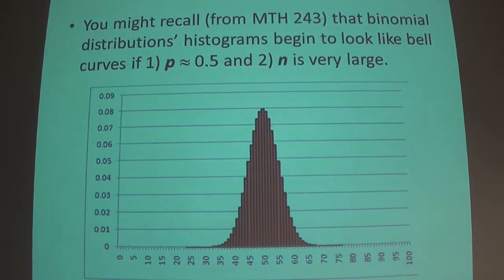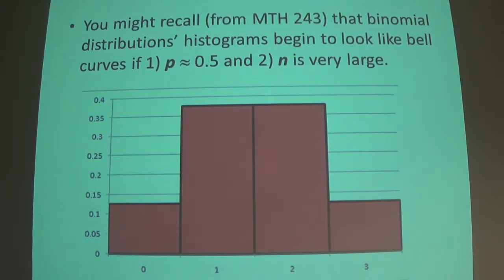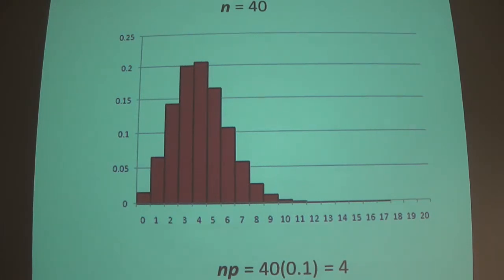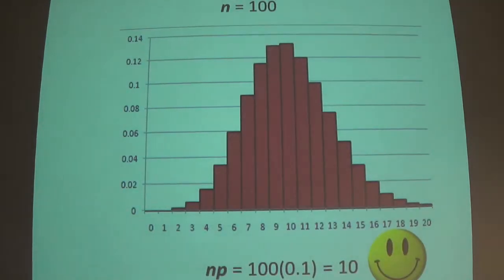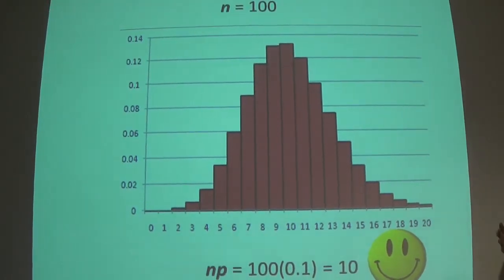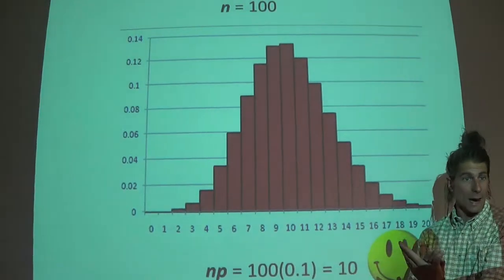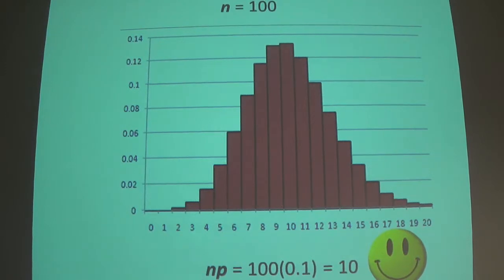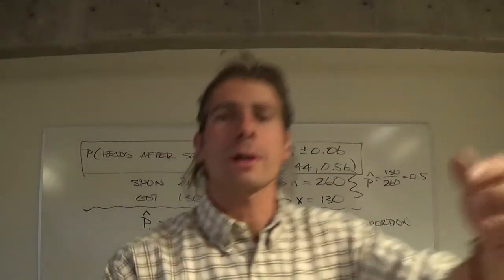10.8.13 (Estimating a Population Proportion)